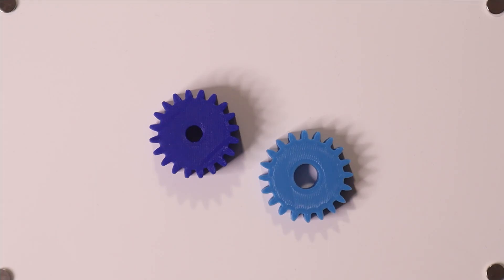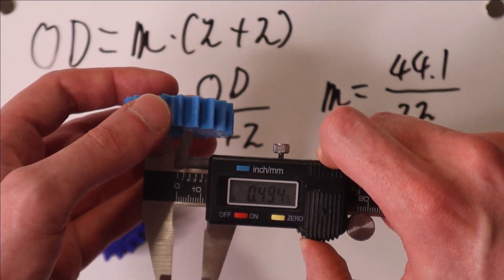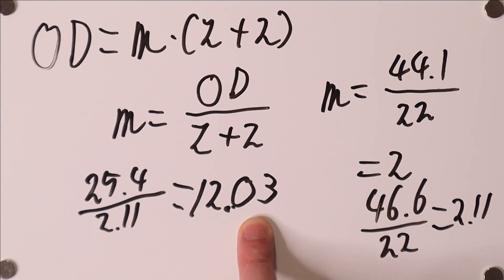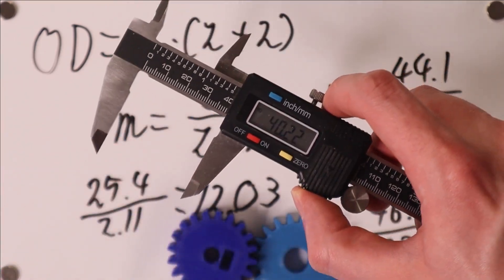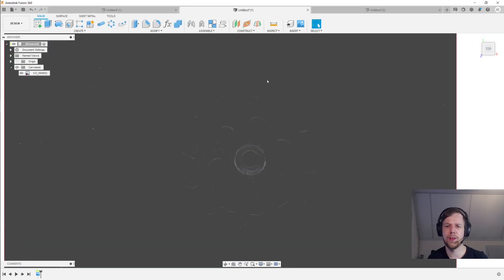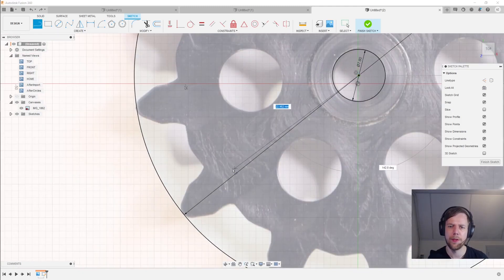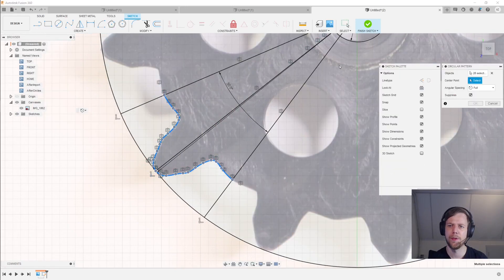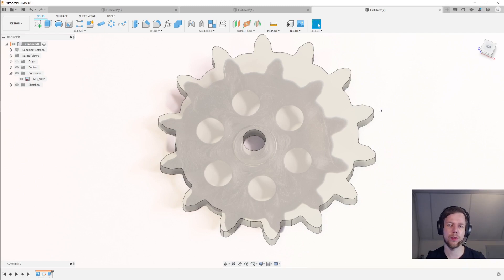How to Replace Gears and Reverse Engineer Sprockets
Replacing a broken gear is a question I've seen come up a few times, so here I show how to figure out the numbers you need to buy or make a replacement. Next I'll show you how to reverse engineer sprockets and exotic gears by tracing a scanned image or photograph of the part.

Topics:
0:00 Parameters you need
0:37 Computing the module
1:29 Inch standard Diametral Pitch
3:35 Figuring out Pressure Angle
5:16 Putting gears/sprockets on flatbed scanner
5:36 Opening image in CAD/Fusion360
7:07 Tracing an image using splines
10:23 Creating a sprocket with different tooth count